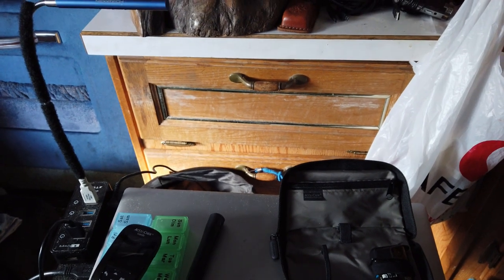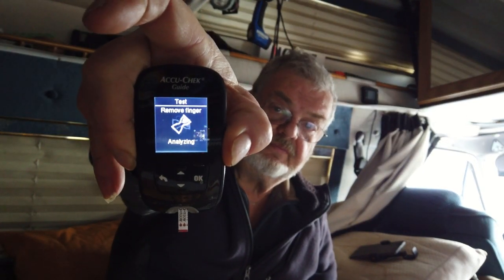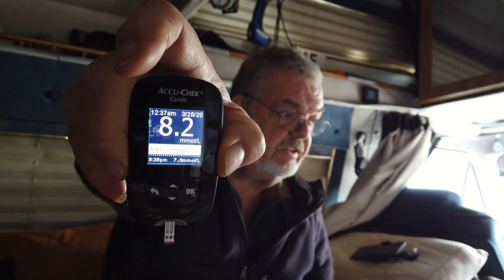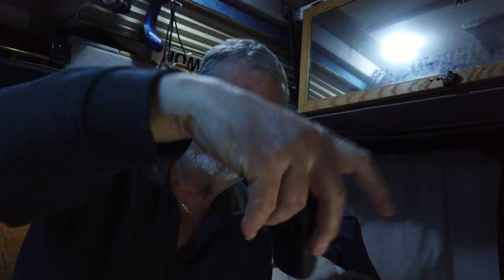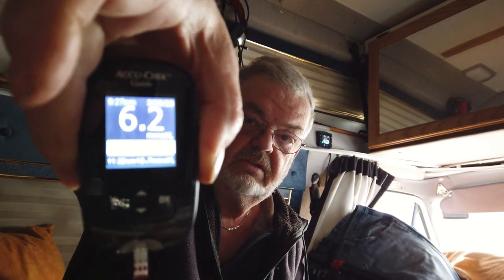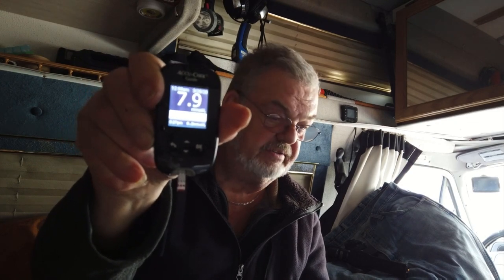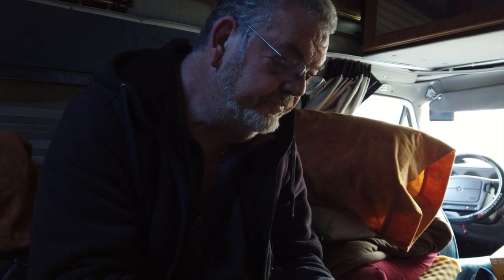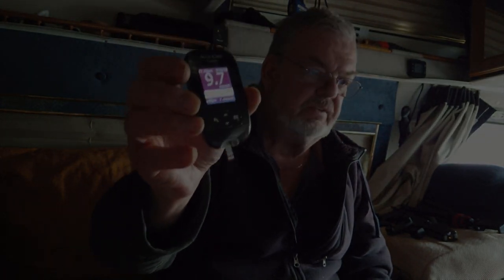Checking my diabetic readings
I thought my diabetes was acting up and my numbers were to high, so I made this video to show my readings. As you can see the numbers are pretty good for a diabetic. Thank you Jesus.
Now it's trying to keep the numbers good.

T1B4C7